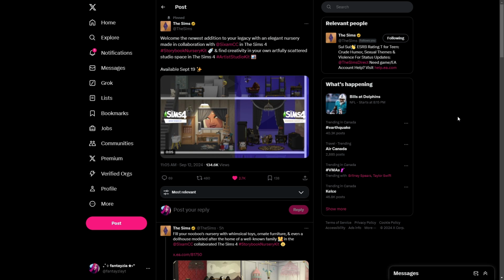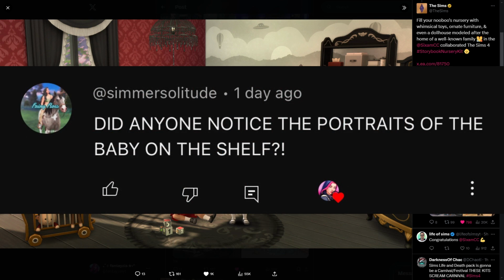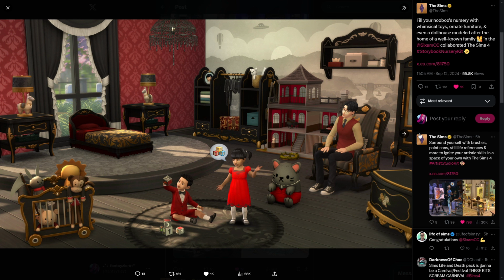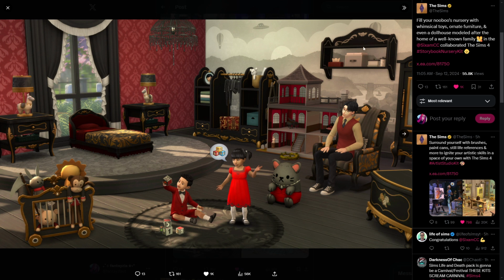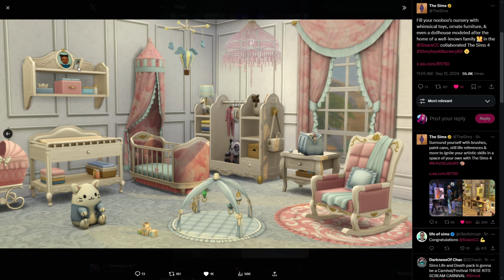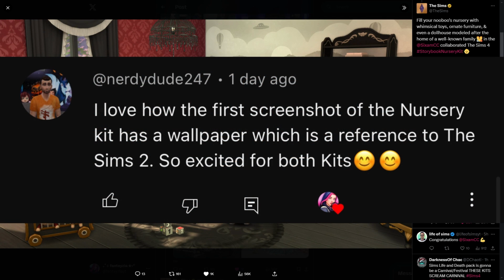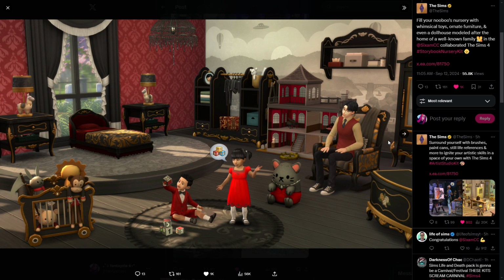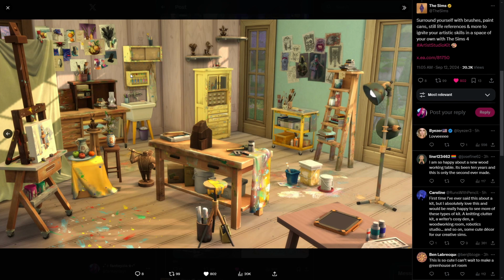SIMS 4 KITS REVEAL INCLUDE HINTS!? Pacifiers, Graveyards, Pleasantview & More!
you guys have been noticing a lot of potential hints within the kits reveal! let's talk about it

♡ if you’d like to support my channel use code FANTAYZIA at checkout when purchasing any Sims 4 packs on the EA App or thesims.com 💚 this directly supports me so thank you so much if you decide to use my code, happy simming!

♡ socials ♡
*:･ﾟ✧┈┈┈┈ ୨♡୧ ┈┈┈┈✧･ﾟ:*

♡ faq ♡
♡ rode podcaster
- what editing program do you use?